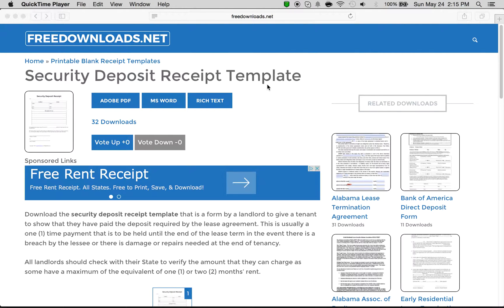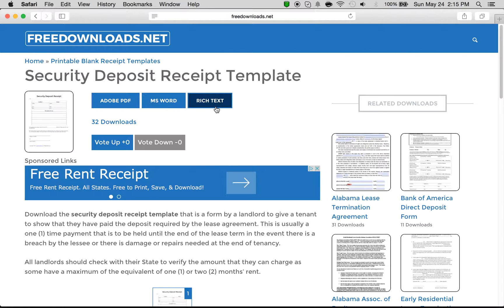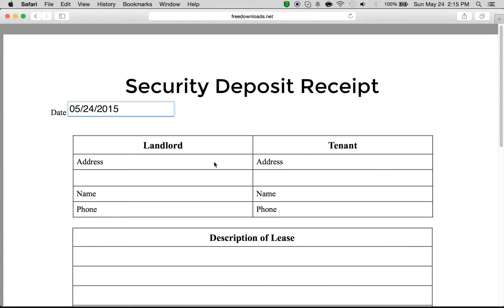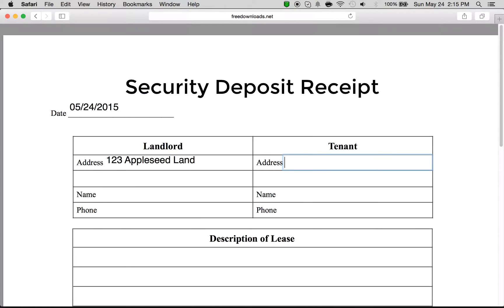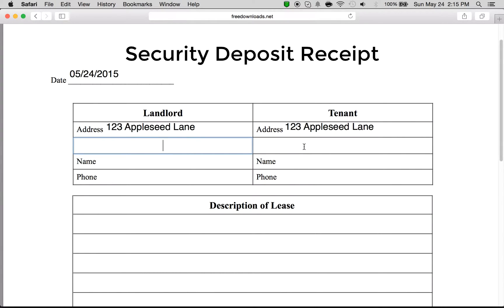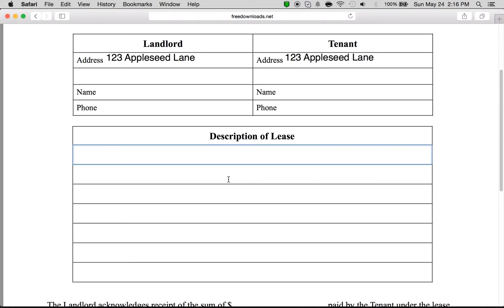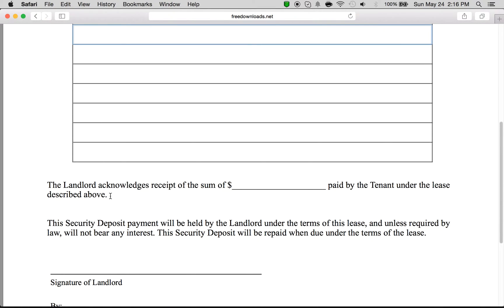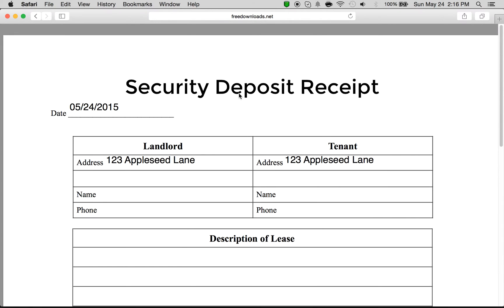How to Write a Security Deposit Receipt Form | PDF | Word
Download the security deposit receipt template that is a form by a landlord to give a tenant to show that they have paid the deposit required by the lease agreement. This is usually a one (1) time payment that is to be held until the end of the lease term in the event there is a breach by the lessee or there is damage or repairs needed at the end of tenancy.